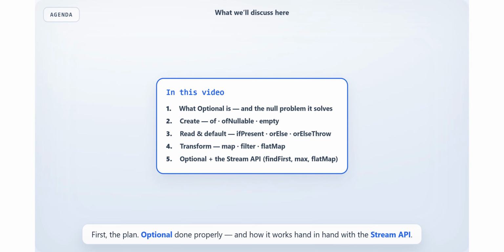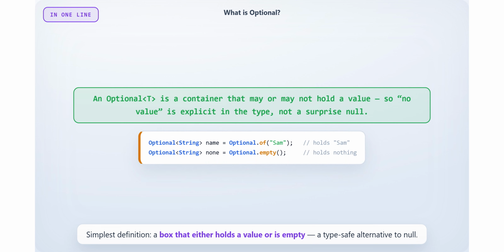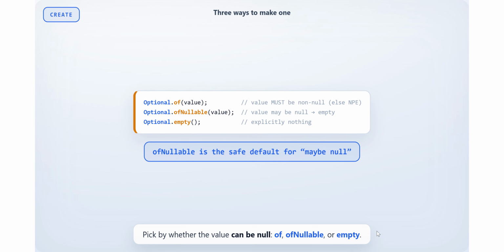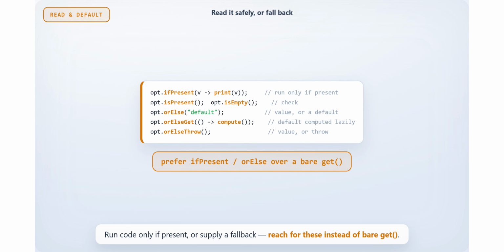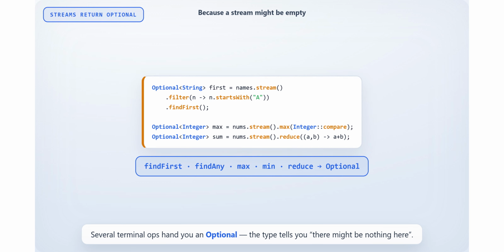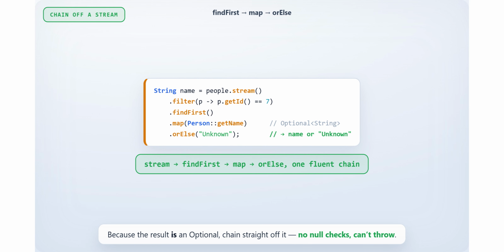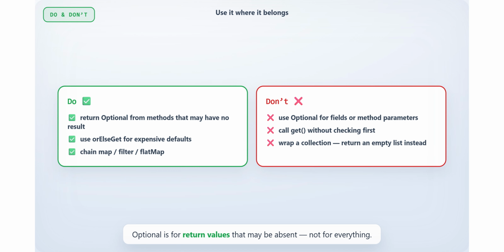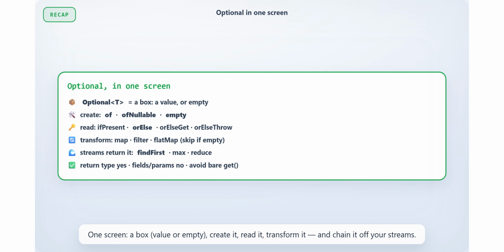JAVA 8: Topic 7 - Stop Getting NullPointerExceptions! How to Use Java 8 Optional Correctly